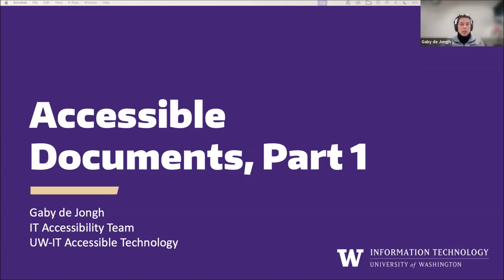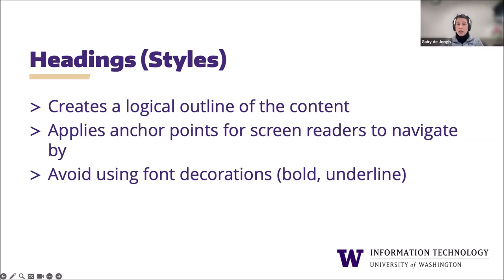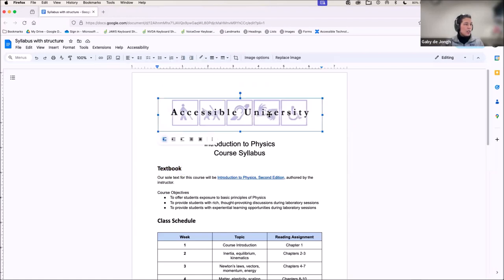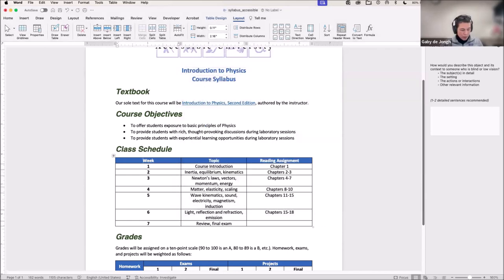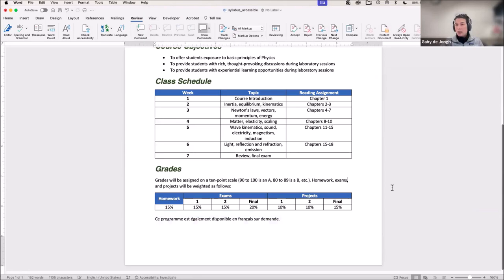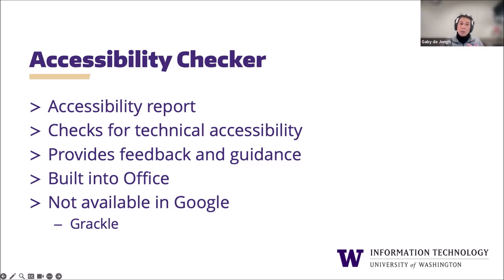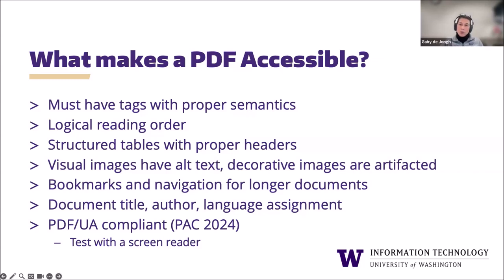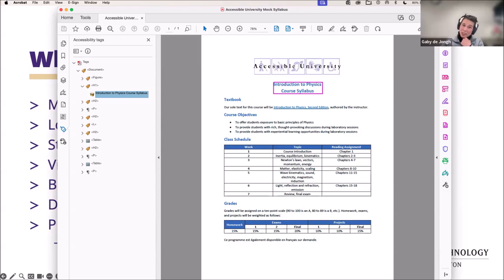Accessible Documents (Part 1)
Gaby de Jongh presents on April 10, 2024 as part of the Accessible Technology Series at the University of Washington.